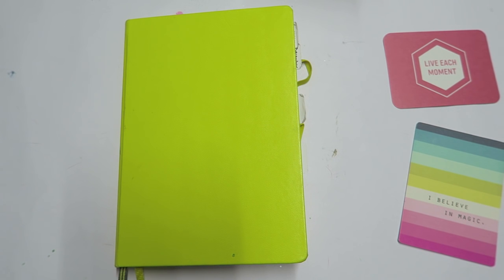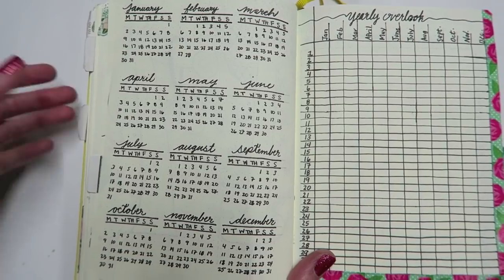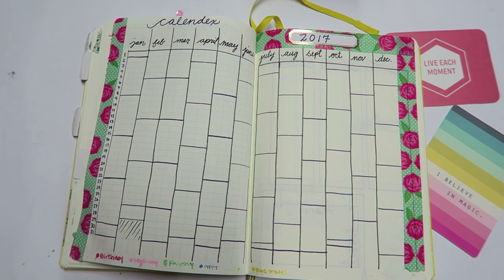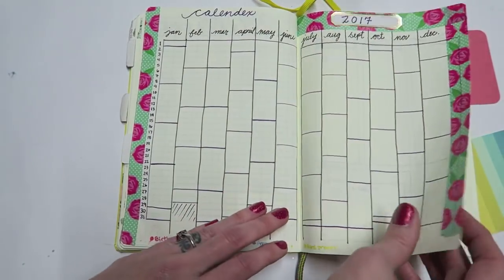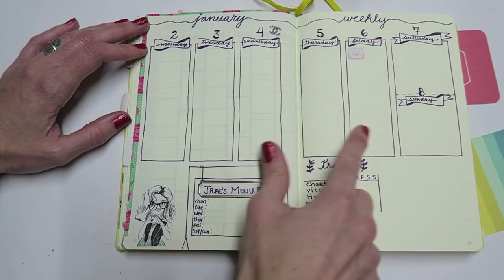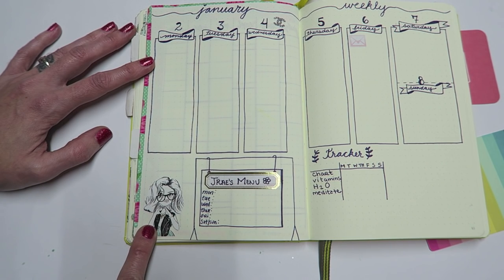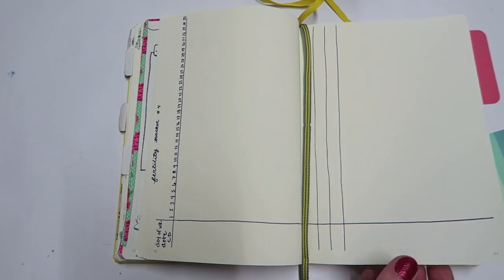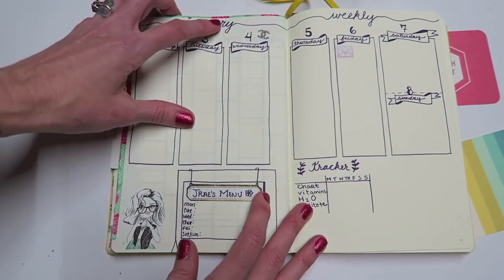Bullet Journal Setup for 2017 | I'm A Cool Mom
Hi crafty cuties! Here is my simple and functional setup for 2017

Welcome to my crafting, creative, DIY Channel!! I hope you enjoy and stay awhile. I have so many things planned for 2016 and can't wait to start.
I upload almost every day as I have lots to share!

About me : I am Jessica, a 32 year old mother and wife. I stay home and take care of our 4 year old son. Crafting has become a passion, a hobby and therapy!

I am on the design team for Sarah Hurley and you may see me use products that were sent to me, however I will always list those in my description with an * next to it.
I am also one of the PR Girl's for JamisonReidDesigns!